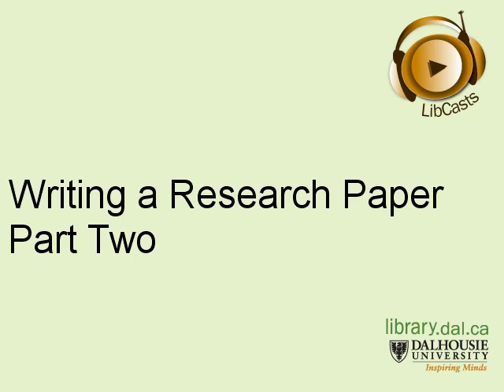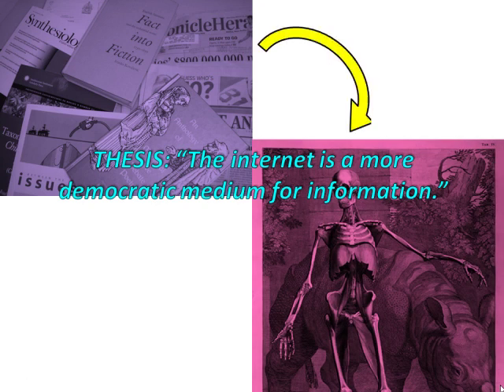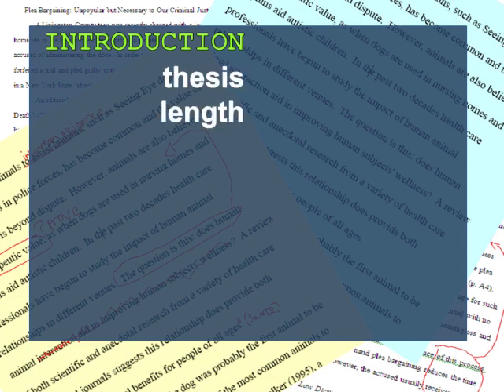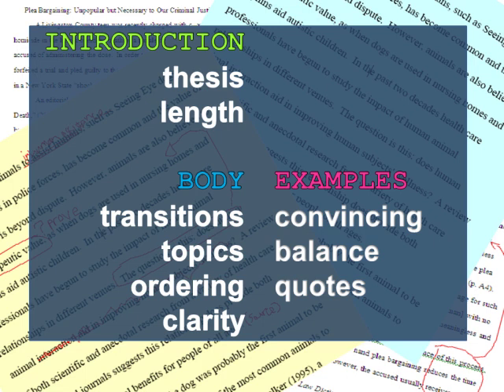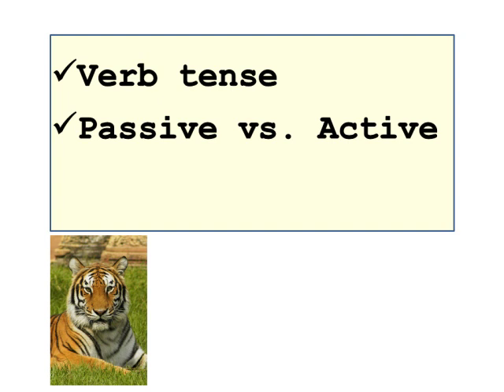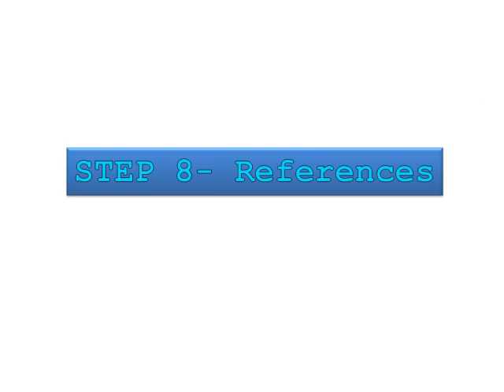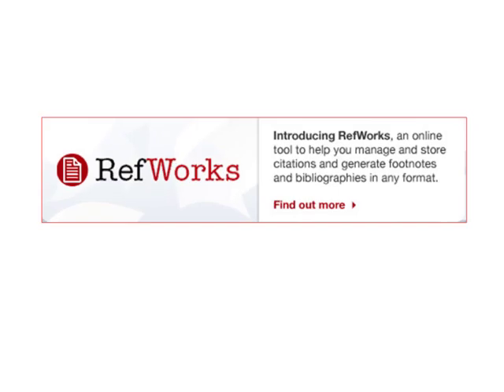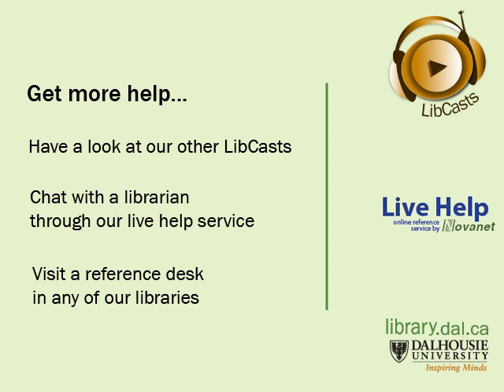Writing a Research Paper at Dal, Part Two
This tutorial explains the writing process, such as drafting, revising, and proofreading.  It also covers references